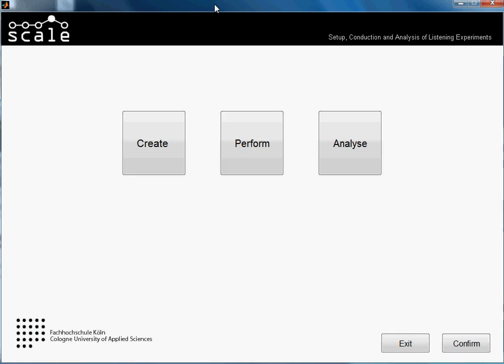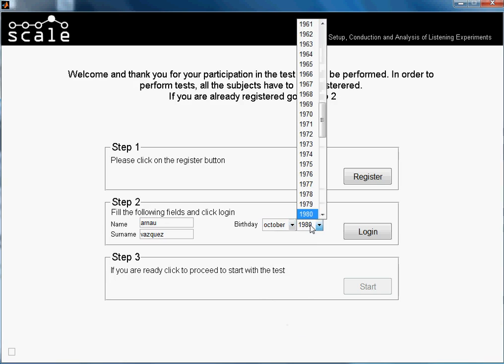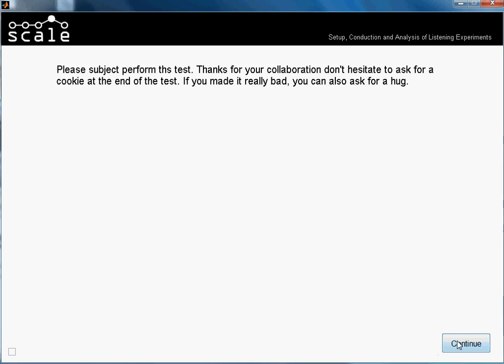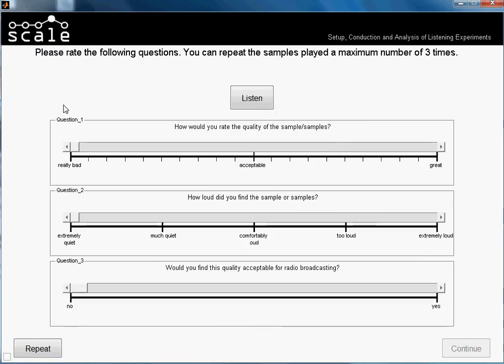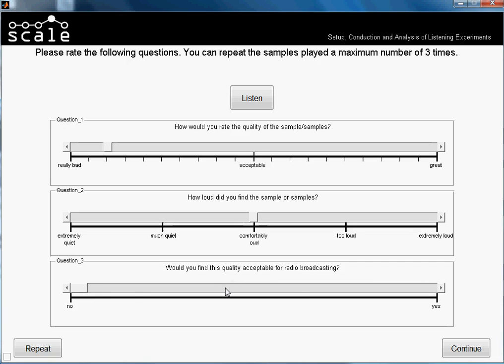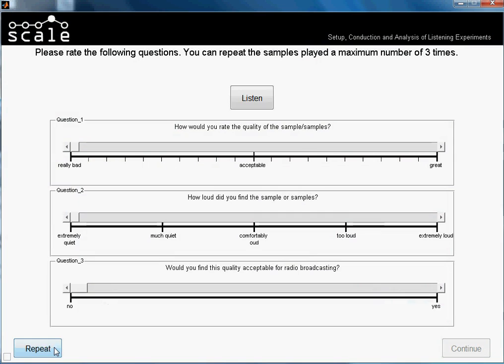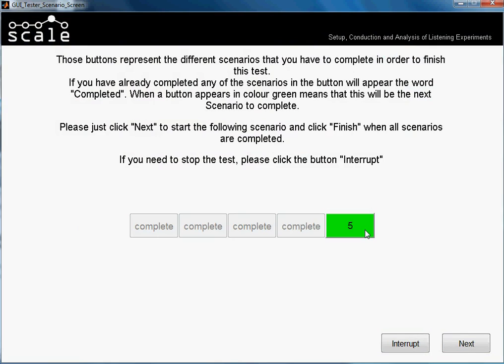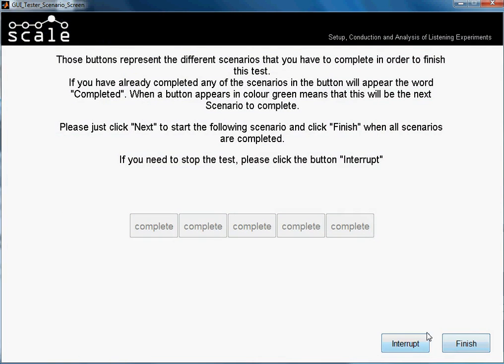Scale tutorial "Performing a Rating Questions Test"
In this tutorial the performance of a Rating Questions using the software for Listening Experiments Scale is explained.